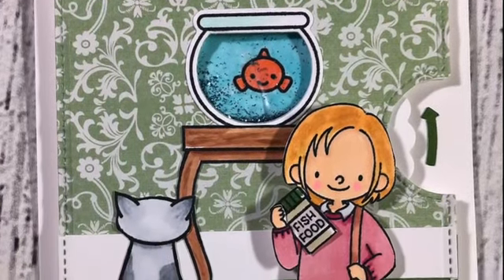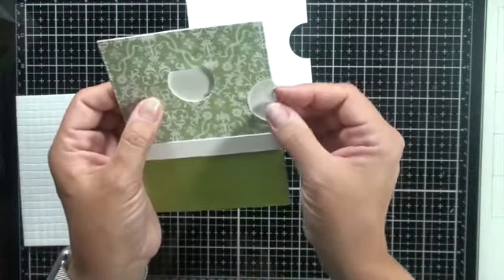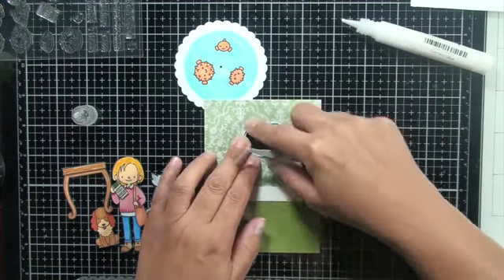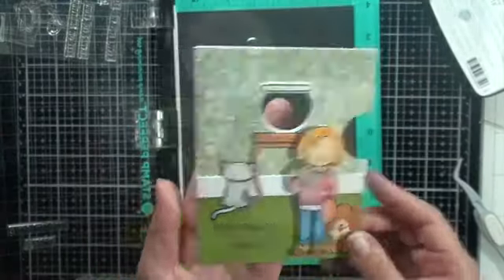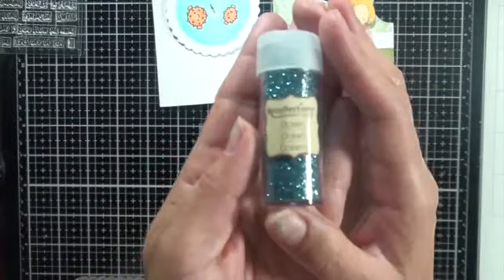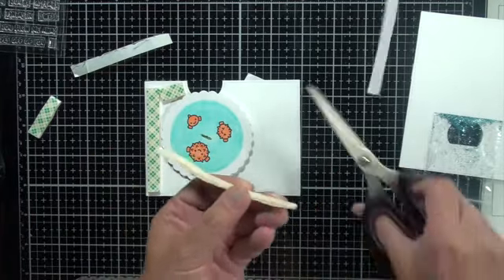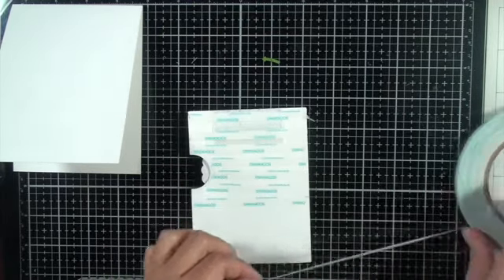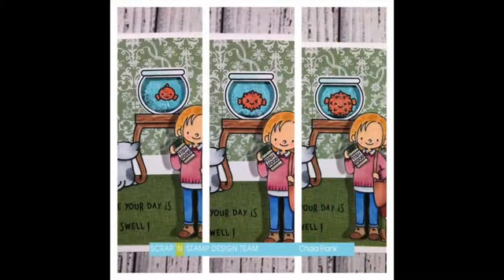Keep Swimming Reveal Wheel Scrap'N Stamp 3D Challenge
Today's video is for the Scrap 'N Stamp blog.  You can find the materials list at the blog

Originally uploaded on August 19th 2019 by ps. i love you handmade by Chala.